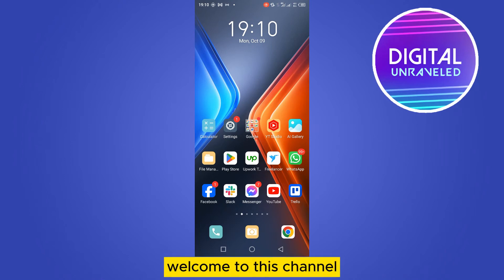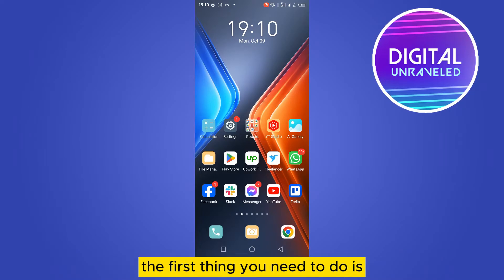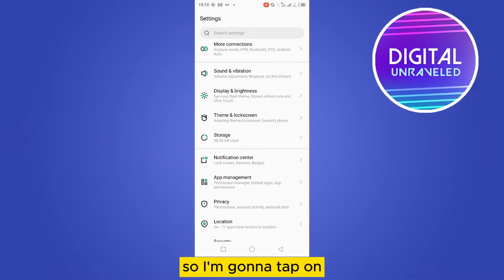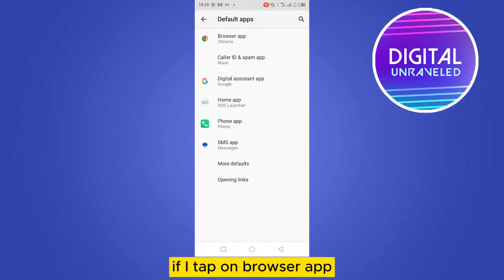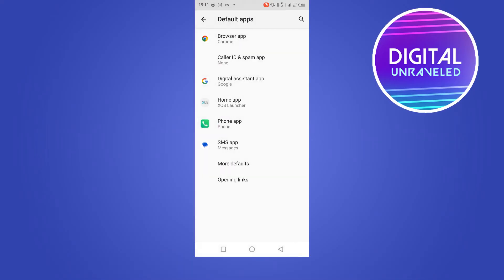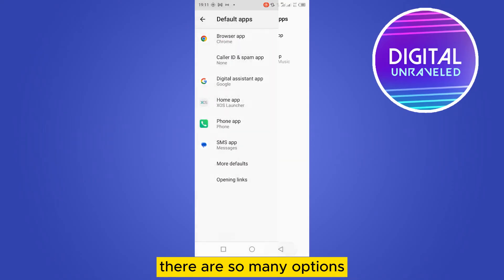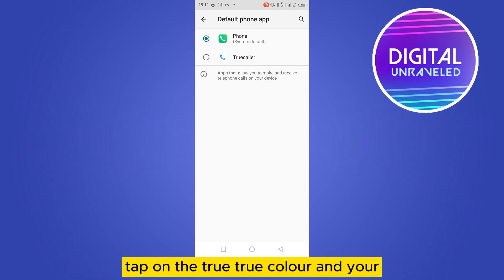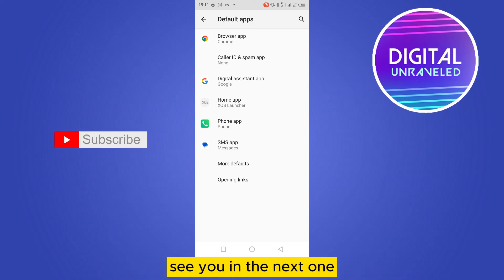How To Change Default App To Open File In Android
Learn How To Change Default App To Open File In Android